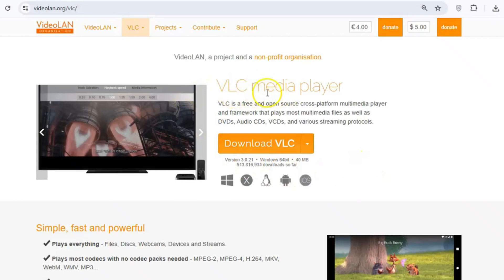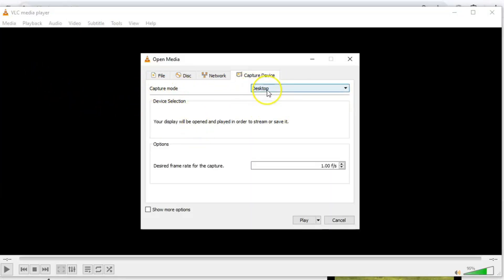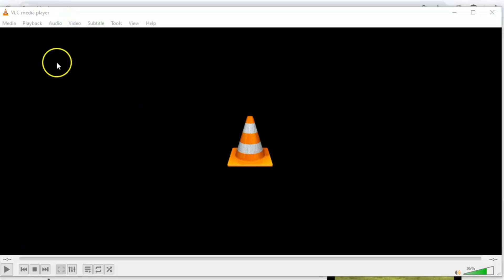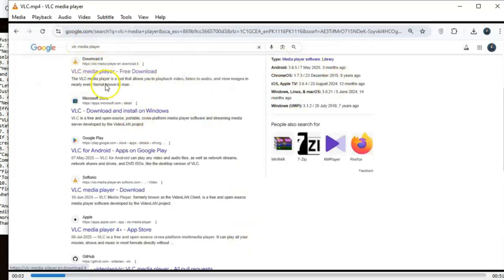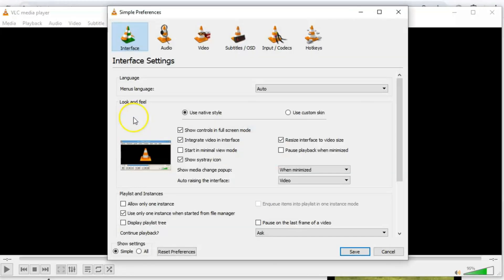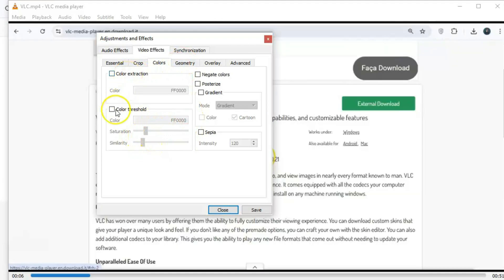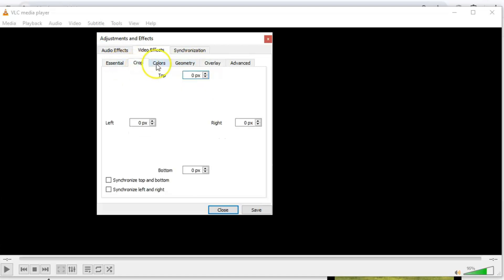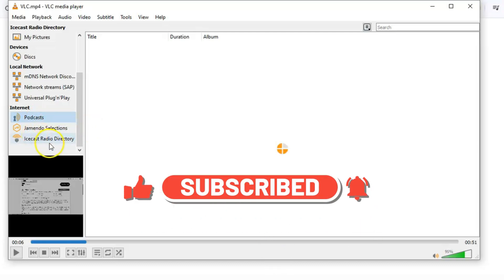10 Hidden VLC Features That Will CHANGE Your Media Experience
Hey friends, in this video, we're diving deep into VLC Media Player and showing you it's much more than just a simple video player. Discover some excellent vlc hidden features that can truly enhance your media experience. Learn how to use VLC as a powerful vlc screen recorder for pc to record desktop screen, among many other vlc tips and tricks. Get ready to master VLC player like never before with these tech tutorials!